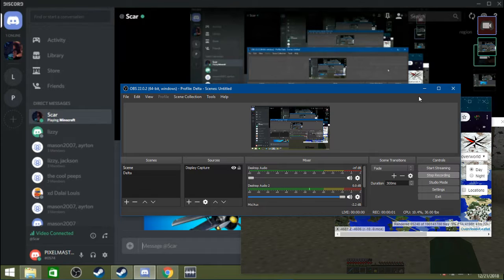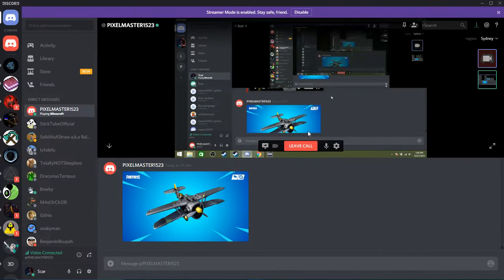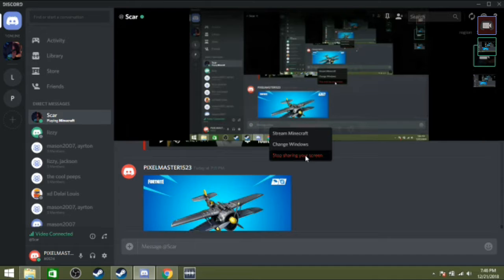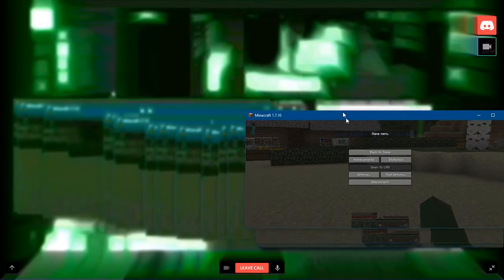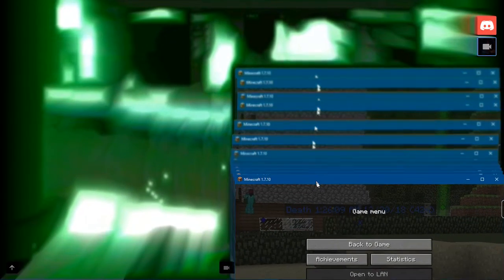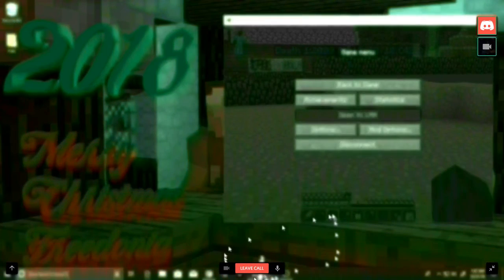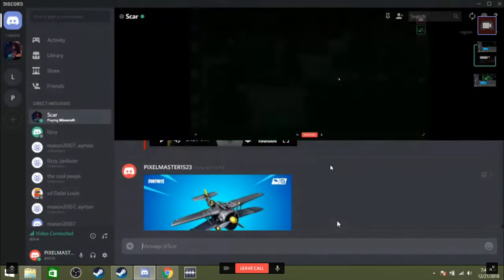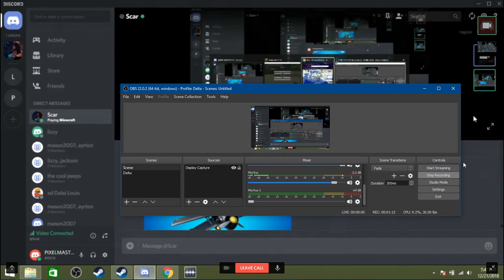Creepy Discord Bug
This is terrifying